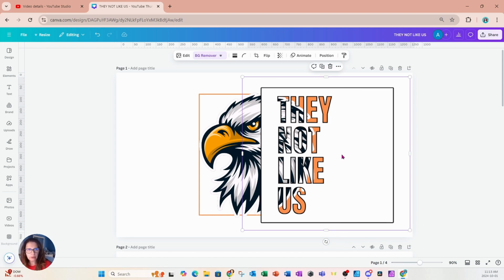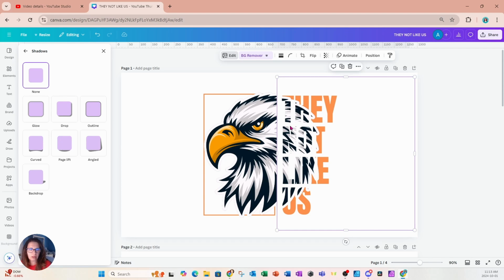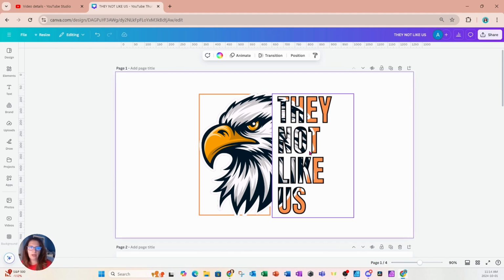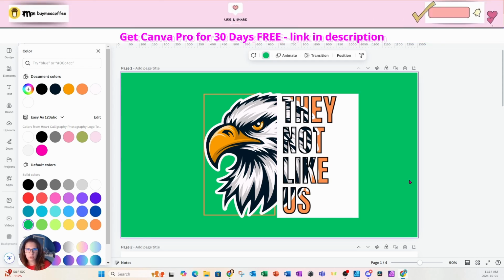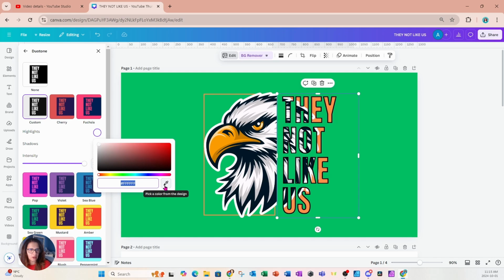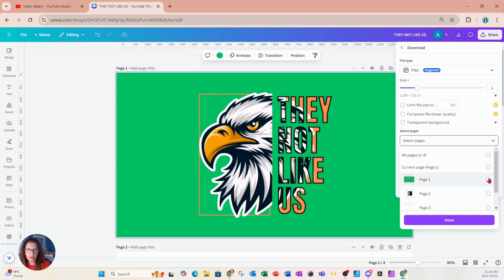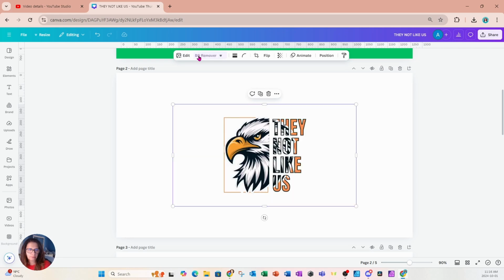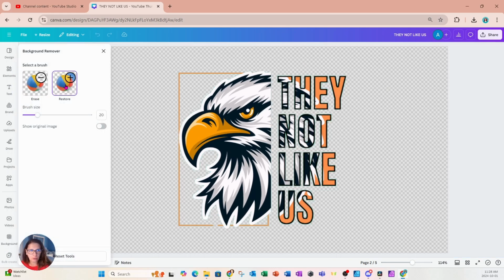How to Remove the Box on they Not Like Us Face Behind Text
In this video, I'll show you a trick to remove the box face behind text around the text in front of the face on they not like us designs for tshirts or transparent designs. Perfect for graphic designers, social media creators, and anyone looking to elevate their Canva skills.